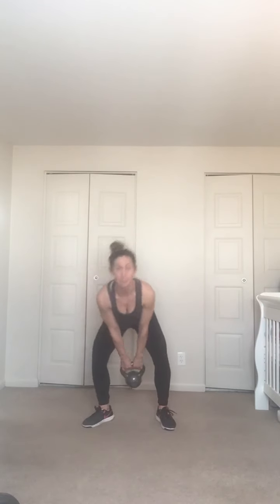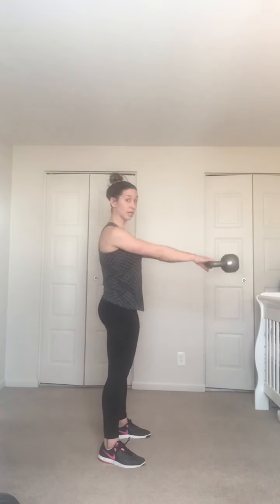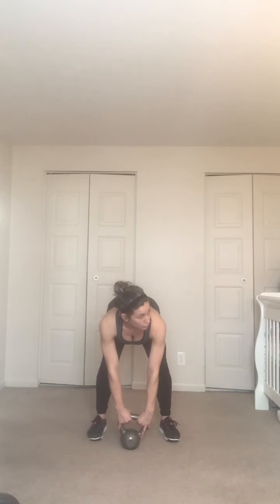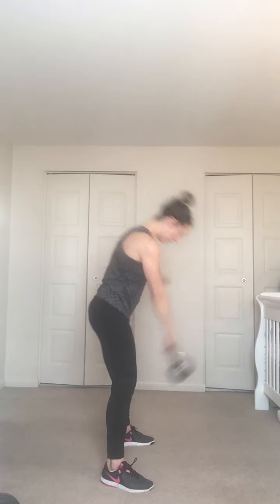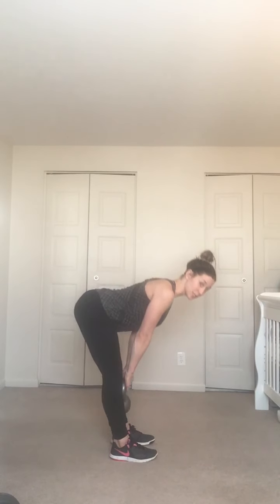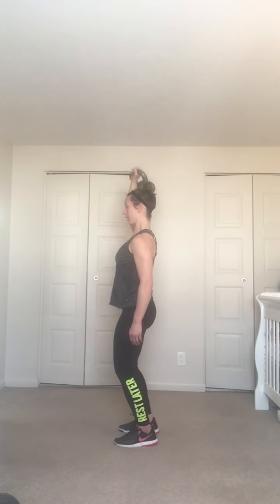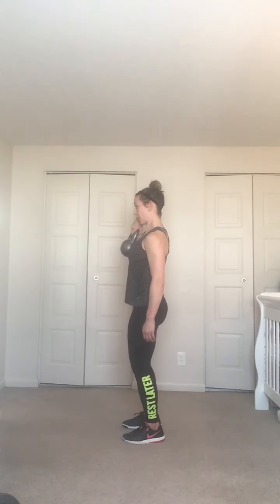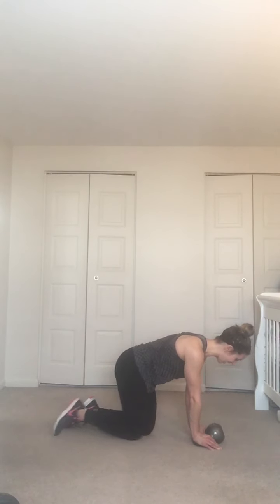Kettlebell Full Body Workout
Grab a kettlebell and hop in for a full body strength workout!